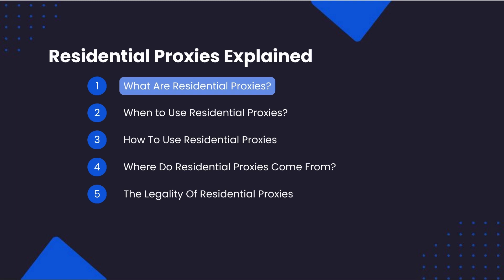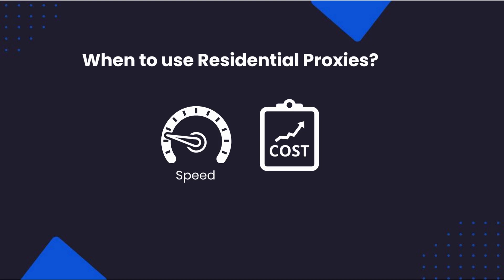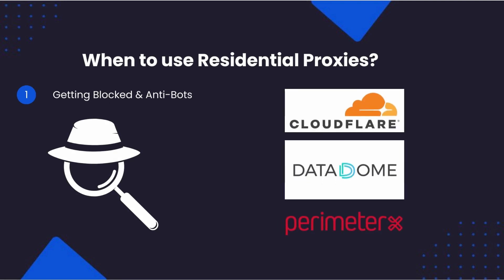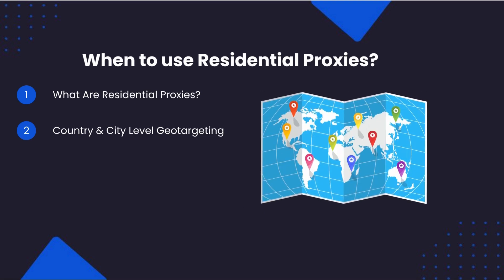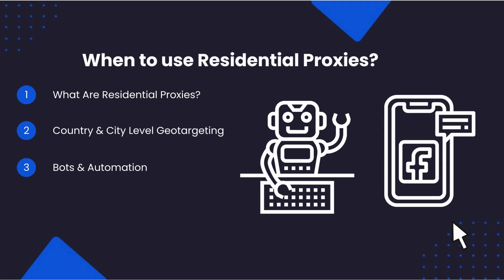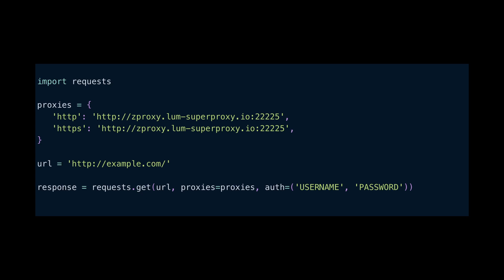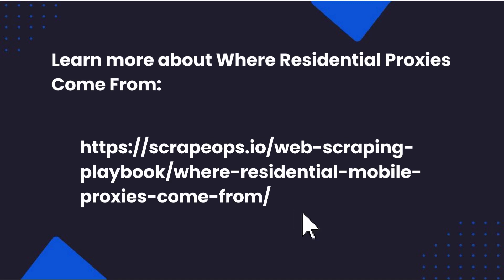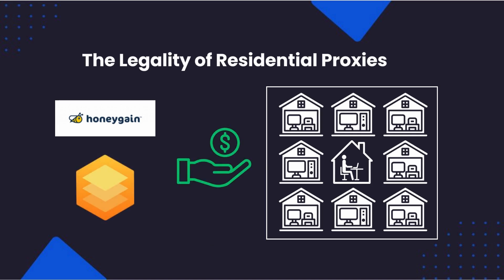Residential Proxies Explained: How You Can Scrape Without Getting Blocked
Websites and anti-scraping technologies have gotten more sophisticated and are increasinly able to identify and ban suspisious requests from web scrapers.

This is lead to an explosive growth in demand for residential proxies, a type of proxy that makes it much harder for websites to stop you accessing the public data on their site.

In this guide, we will run through:

00:00 Intro
00:57 What Are Residential Proxies?
01:32 When to Use Residential Proxies?
04:25 How To Use Residential Proxies
05:28 Where Do Residential Proxies Come From?
06:10 The Legality Of Residential Proxies